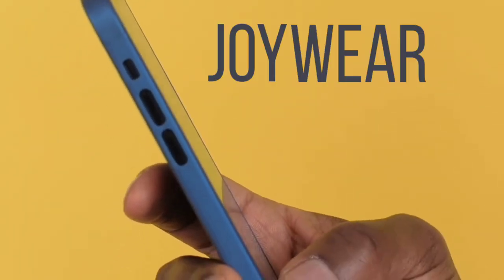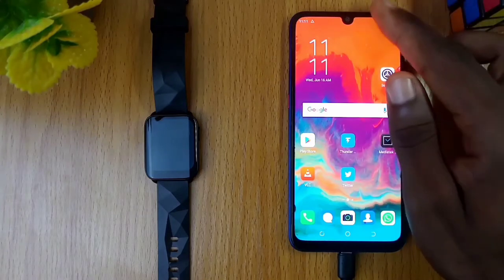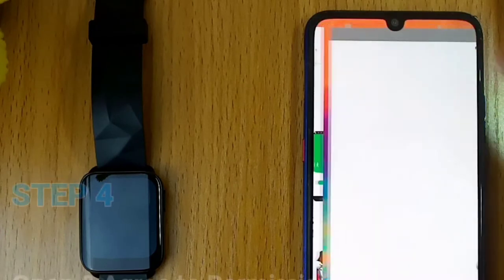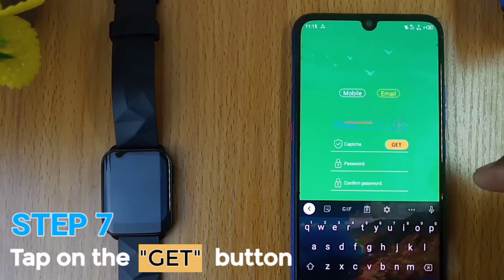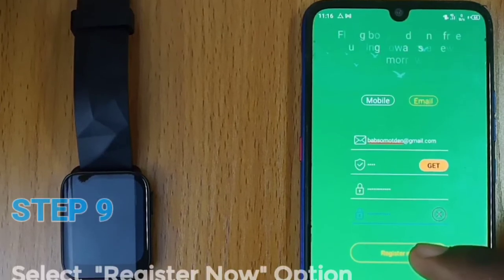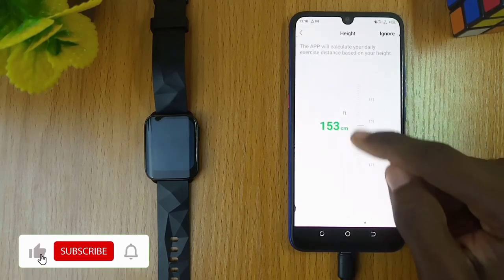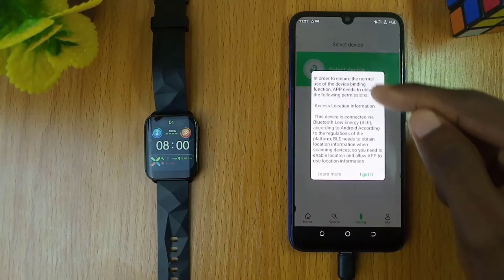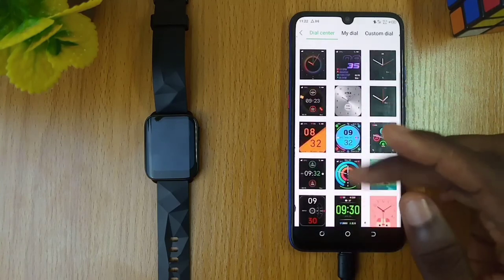Joywear 2 Registration | JoyWear 2 Watch How to Connect | JoyWear 2 Sign Up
Want to know how to do your Joywear 2 registration? Or perhaps, you have a joywear 2 watch and you want to know how to do joywear 2 sign up? This is a video that you need to watch to the end.

You will know the right apk to pick between the joywear old version and the joywear 2 latest version. Check it out now the recommended one that works for Oraimo watch.

For those that don't know what the JoyWear 2 app is all about.

JoyWear 2 app is an application created by Oraimo Smart Accessories. It works with the Oraimo bracelets and smart watches with intelligent use. It is made to help you manage and make your health and life easier.

If this has help you, someone else might be looking for it. joywear2registration joywear2sign up

Have fun and keep exploring...